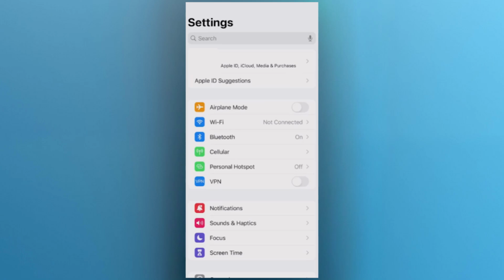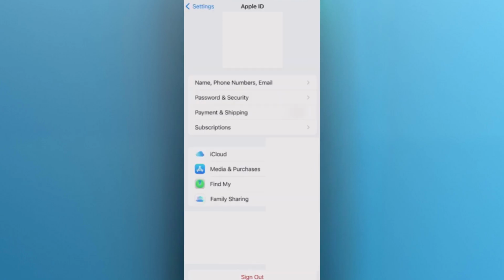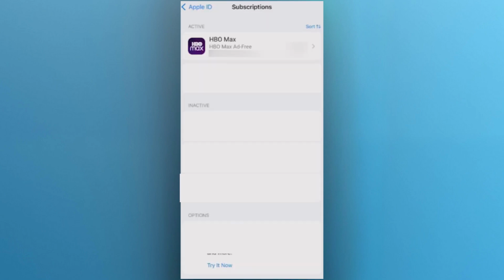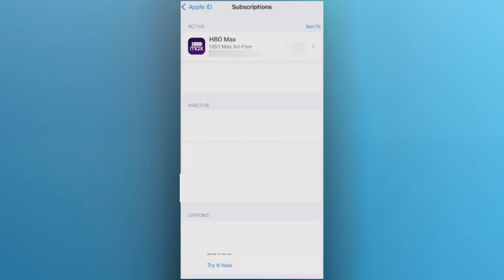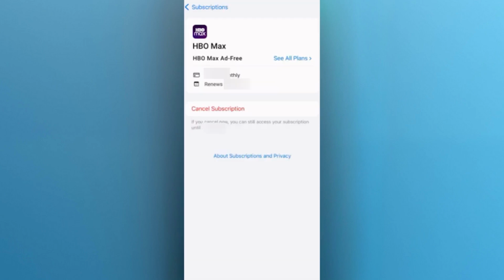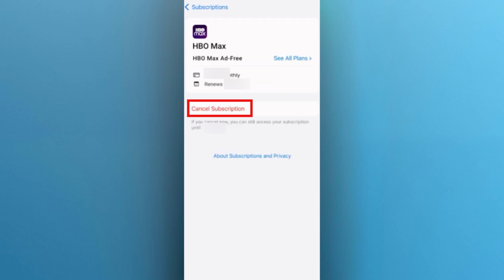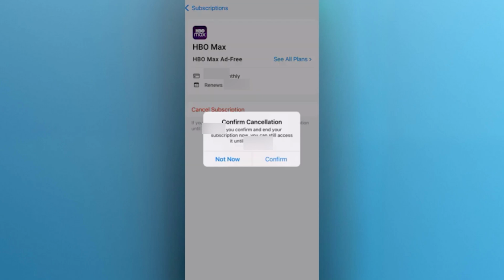How to Cancel HBO Max Subscription on iPhone (Easy Steps!)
Learn how to cancel your HBO Max subscription directly from your iPhone with this step-by-step guide. This video explains how to manage your subscription through the App Store to stop future charges. Simplify your account management today.